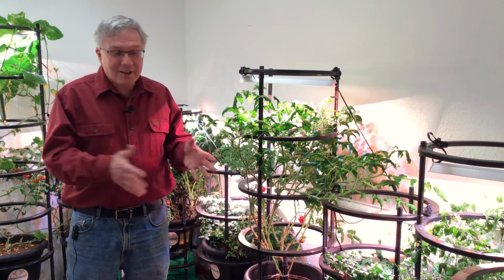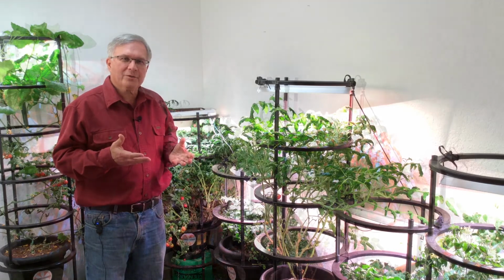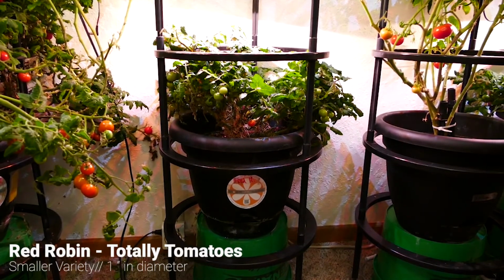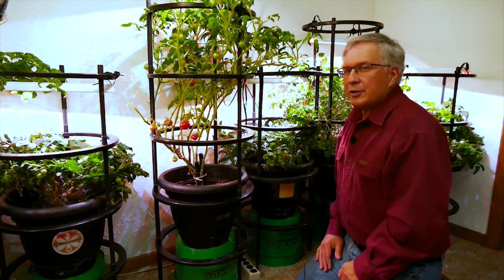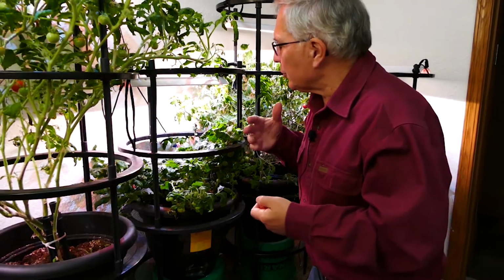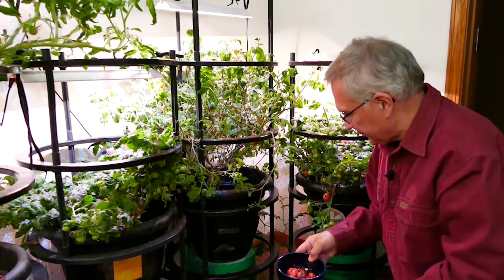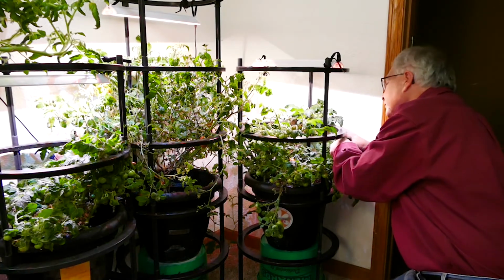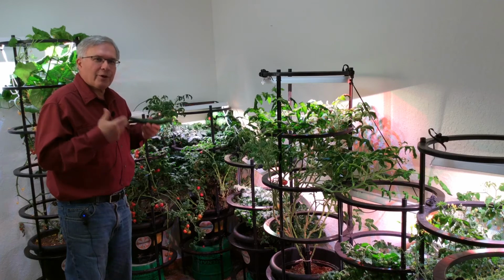How to Grow Tomatoes Indoors | Part 4: Harvesting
Learning how to grow tomatoes indoors is easier than you think, and harvesting fresh fruit is the best part! In Part 4 of our tomato series, we share the results from several different varieties, including plants that have been producing for OVER a year.

This video highlights what’s possible when you create the right indoor environment for tomatoes. From blossom to harvest, you’ll see how indoor gardening makes it possible to enjoy flavorful, homegrown tomatoes long after the outdoor season ends.

With the help of Happy Leaf LED grow lights, your tomato plants can thrive year-round. Our lights give your plants the spectrum and consistency they need so you can grow with confidence and enjoy fresh tomatoes any time of year.

If you are curious about the tomato cages, we haven't seen the ones we use for sale for a while.  But there are some options to review
Nutrient Mix = Maxigro for the leafy stage and Maxibloom for the flowering stage
*MaxiBloom Nutrients:*

_Got questions or ideas? We'd love to help fellow growers. Happy Growing!_

Happy Leaf LED grow lights are designed and built in the USA to give plants the light they actually need to thrive. Our goal is to help you grow with confidence, from your first seed to your final harvest.